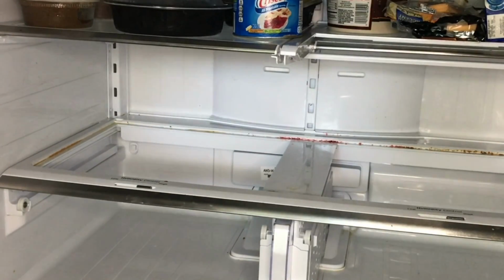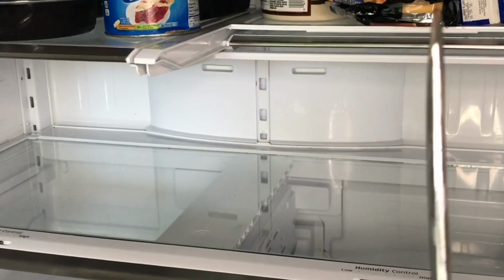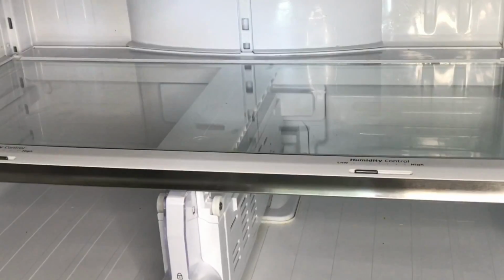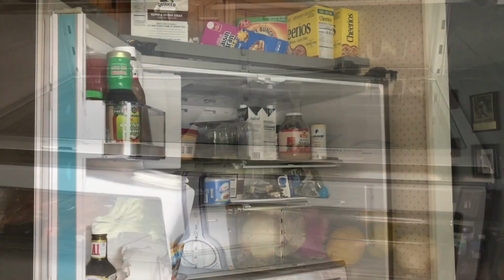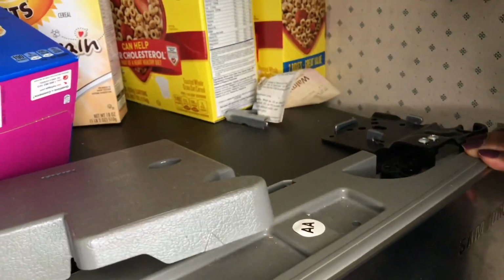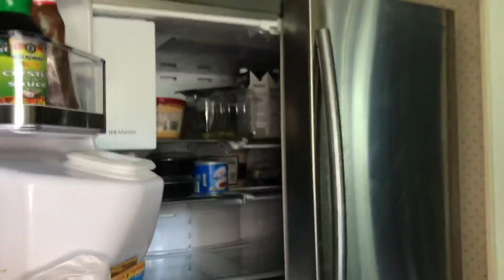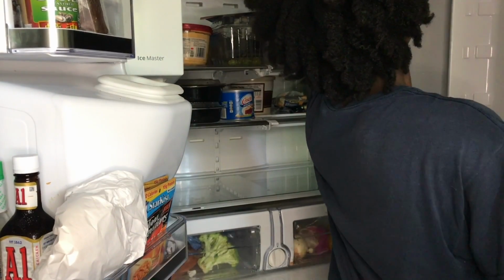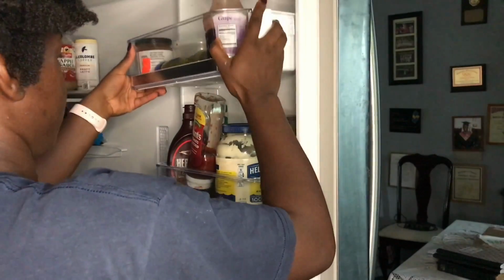Cleaning Samsung RF2828HMEDBSR/AA Without Removing Middle Panel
Having stains in that little glass area is the worst and I was not able to remove the entire panel. This is improvision at it's best.